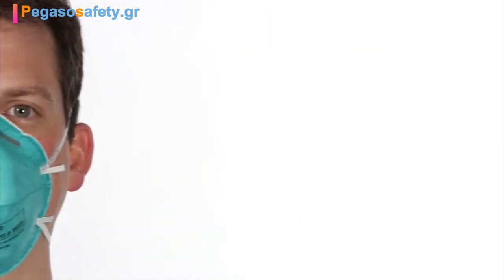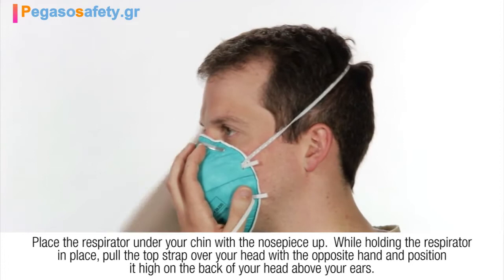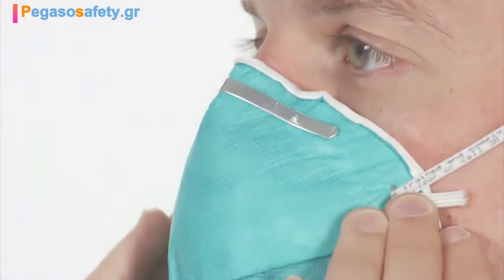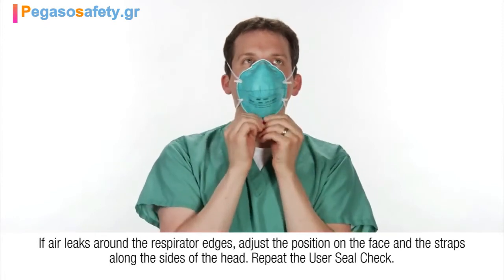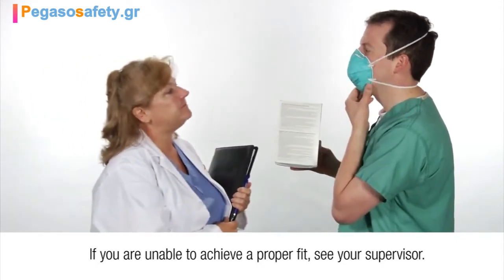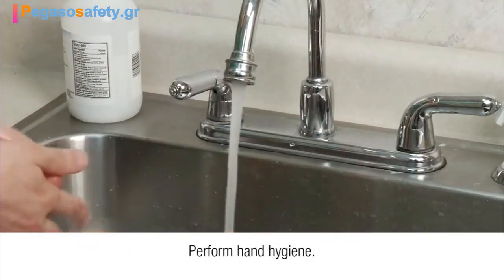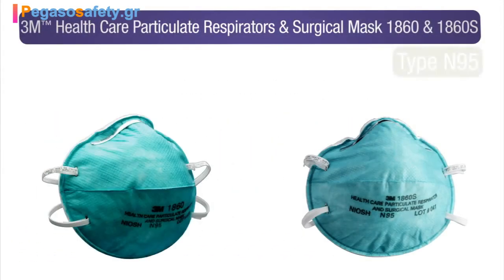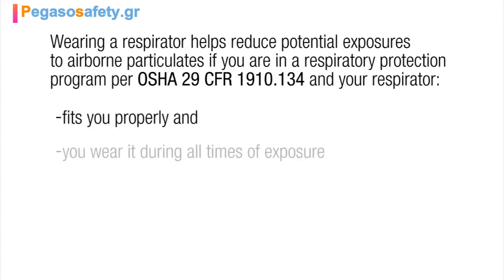Σωστή εφαρμογή μασκών λίγων χρήσεων N95 - FFP1- FFP2 - FFP3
Στο βίντεο αυτό μπορείτε να δείτε τον σωστό τρόπο που πρέπει να φοράμε τις μάσκες λίγων χρήσεων, όπως N95 - FFP1- FFP2 - FFP3.